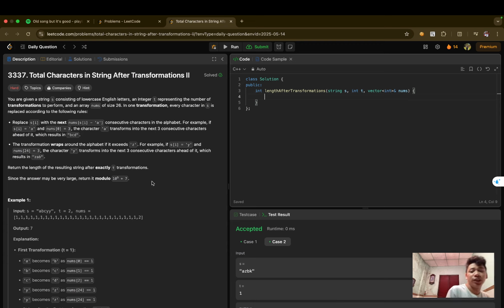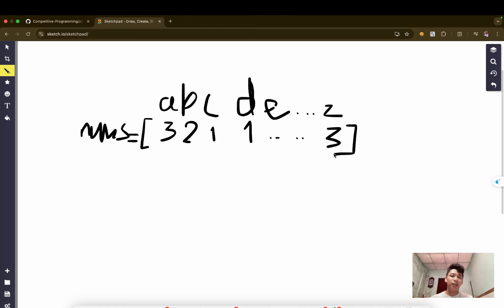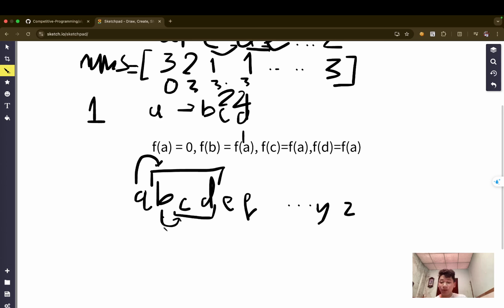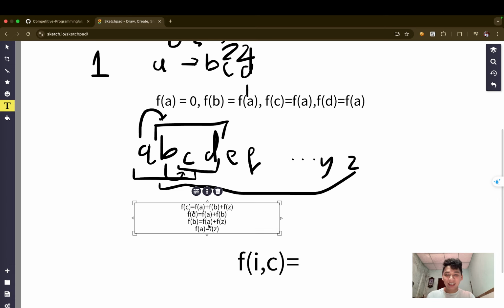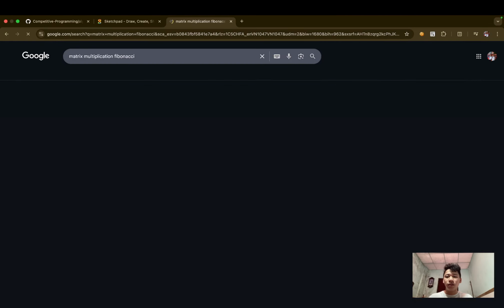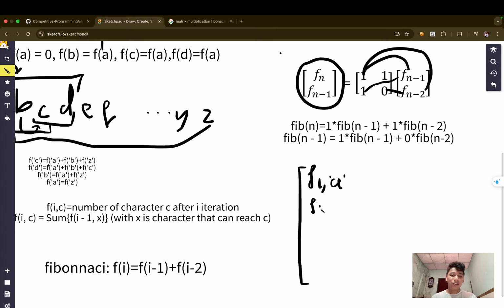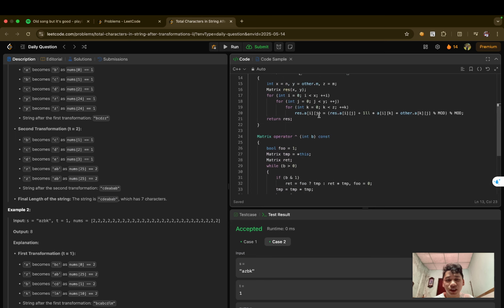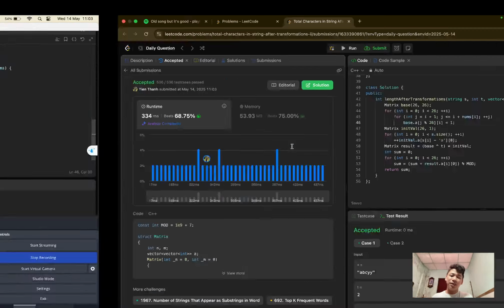Leetcode & English Challenge - Day 16: Total Characters in String After Transformations II